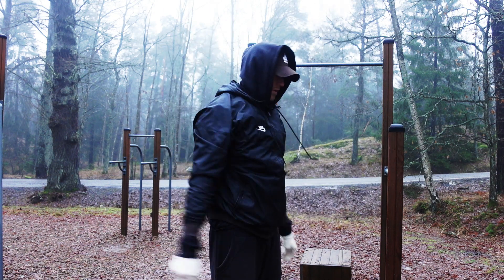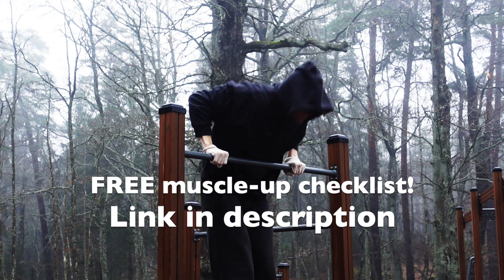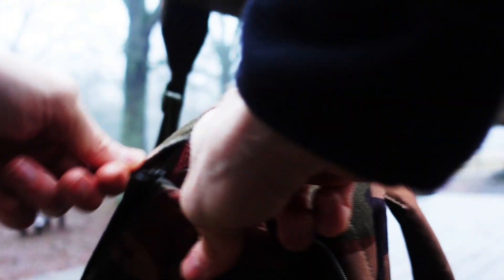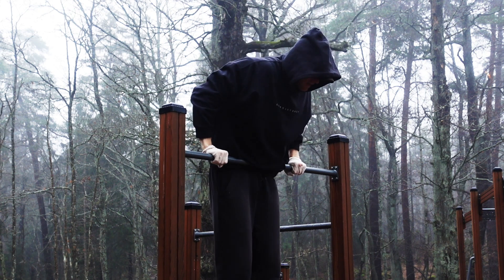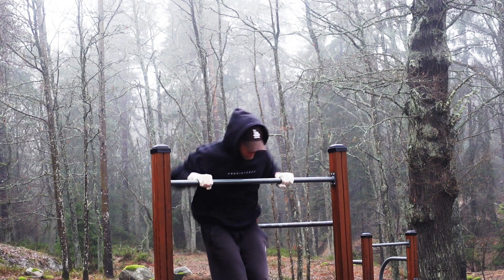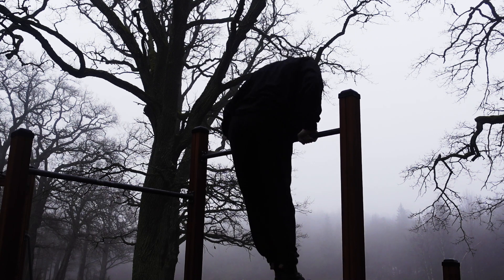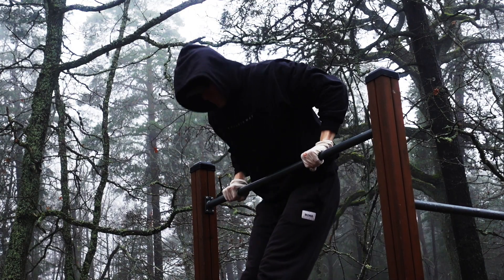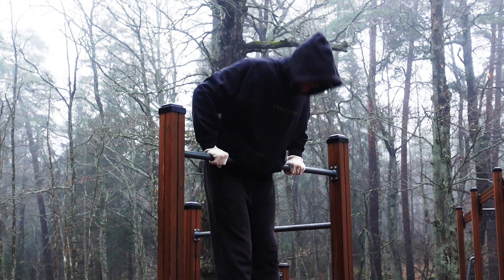Muscle-up tips for beginners! Do THIS to make progress!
Learn the muscle-up FASTER!
✅ 🔑 FREE Muscle-up Technique Checklist!
Consistency Hoodies & T-shirts:
These muscle-up tips is for beginners as well as intermediates. To be honest, today's workout was really hard, I felt heavy and didn't have my normal explosiveness. This can sometimes be the case when training explosive strength like muscle-ups. I really feel the difference in how I'm performing my muscle-ups when the energy is not there.

If you experience the same thing as me, don't be discouraged. Remind yourself that the most important thing is consistency but also, track your reps and sets in a training journal and look back at your progress when you feel like you're not advancing.